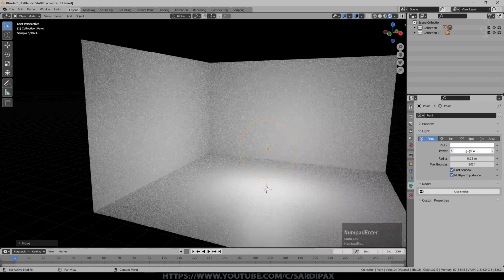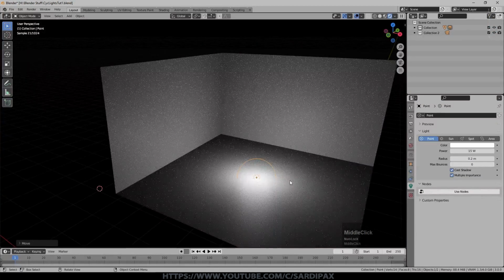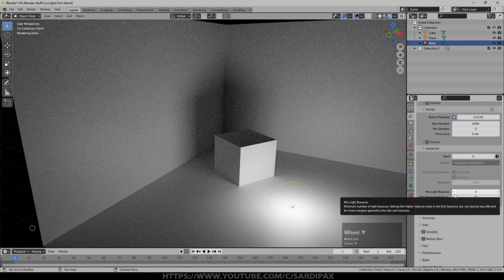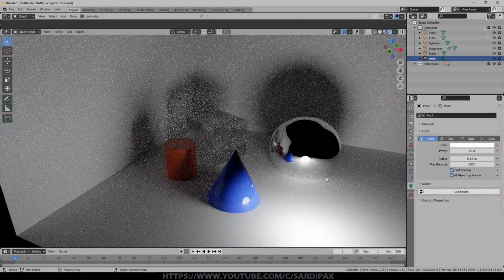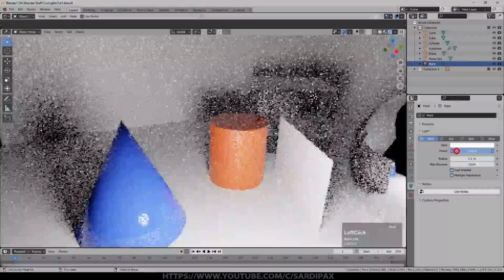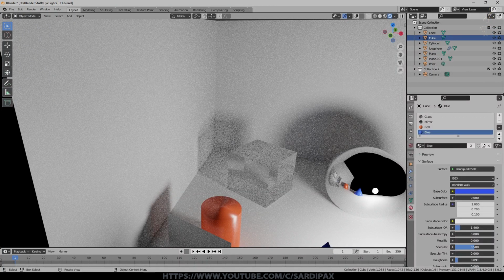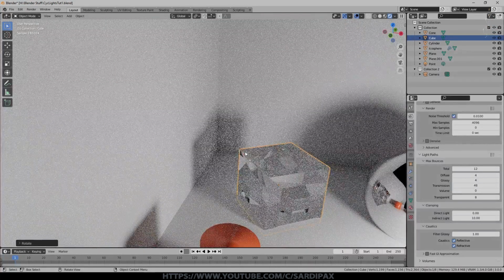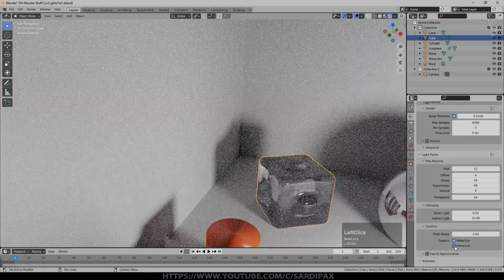All about Cycles Light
In this tutorial I talk about Light in the Blender Cycles Render Engine.